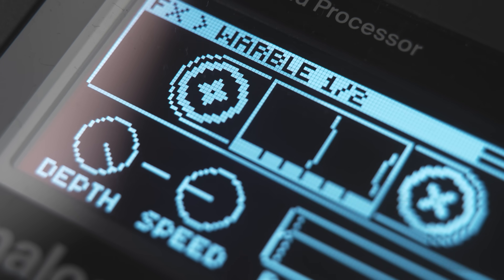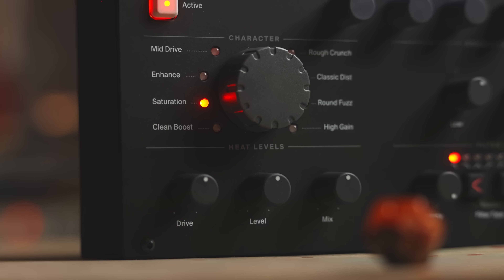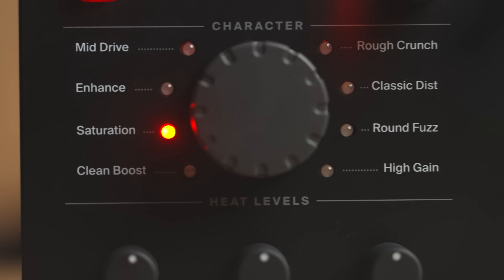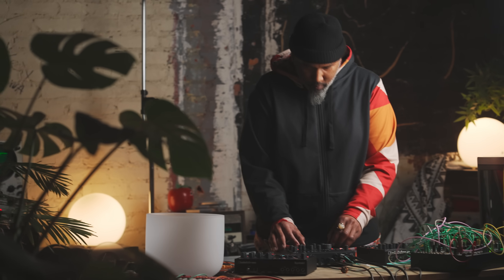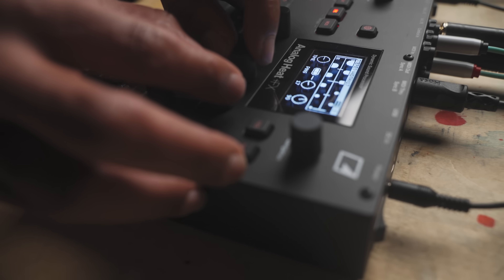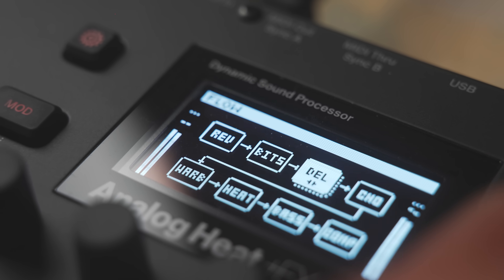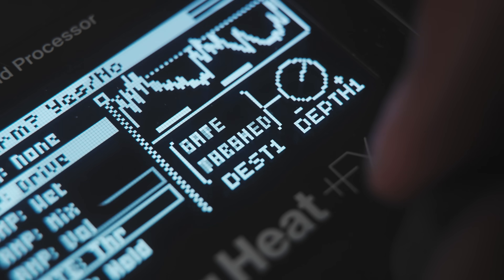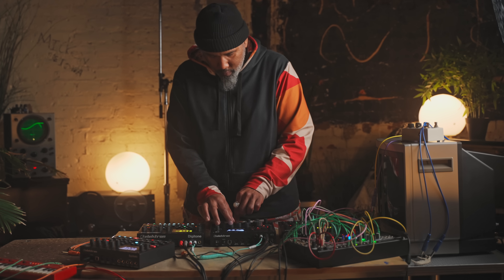Analog Heat +FX — At A Glance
Introducing Analog Heat +FX – a dynamic sound processor. With a wide color palette of processing possibilities, let your sound be your canvas as you drip sonic paint over your beats, melodies, and sounds.
The Heat block adds warmth and character with eight fully analog stereo distortion circuits ranging from a subtle clean boost to complete annihilation. Shape and carve your material using the multi-mode filter, fine tune your lows and highs with the 2-band adaptable EQ, and fracture your sound using the noise gate.
Then let the inspiration flow with digital effects such as warble, chorus, delay, reverb, and bit & sample rate reduction, compressor and bass focus. Reorder all effects to experiment and find your own signal flow, adding depth, dimension, complexity, and color to your music. Save your explorations in one of the 512 preset slots for instant recall.
Experiment and have fun with the modulation options. Take the incoming sound and shape it into a modulation source using the envelope follower. Make the parameters wobble and weave using any of the 3 LFOs.
On top of the stereo in, stereo out, two control inputs for control voltage, expression inputs, or foot switches, the full size midi in, out, and thru, with din sync for the classics. You also get a USB for seamless computer integration with Overbridge, or to be used as your main sound card in a nimble studio setup.
Analog Heat +FX is available to purchase from the Elektron website or from retailers carrying the Elektron range of products. Pricing on elektron.se is 999 USD/999 EUR.

00:00 Introducing Analog Heat +FX
01:14 Sound Snippets
01:36 Heat Block
02:43 Digital FX
03:52 Flow Page
04:41 Modulation Page
05:14 Connectivity
05:53 Performance